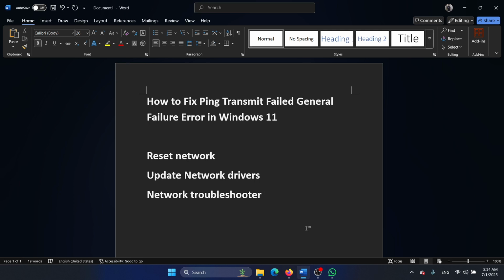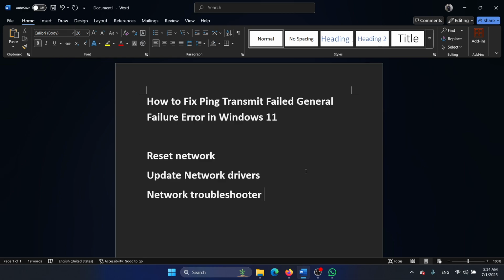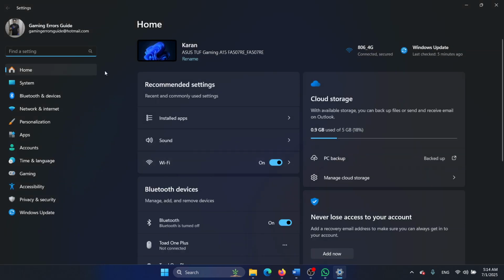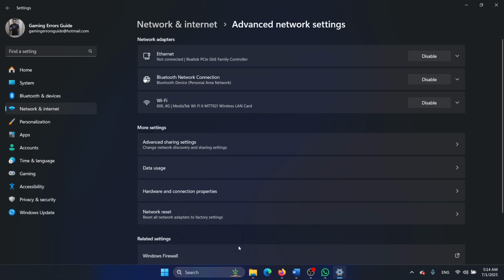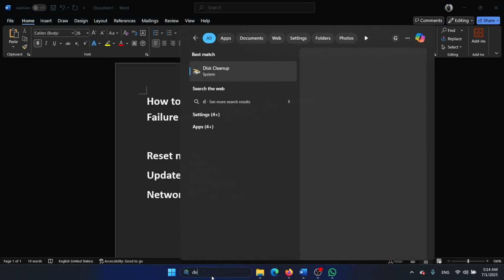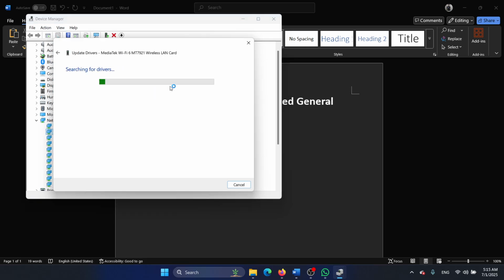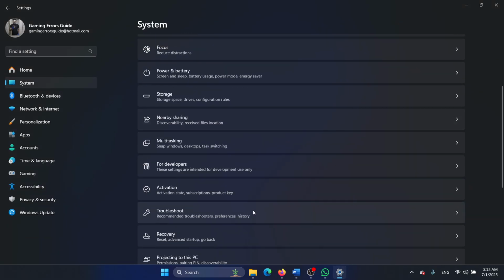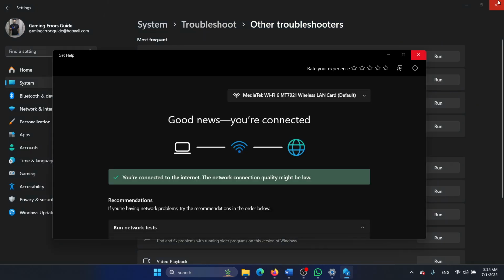How to Fix Ping Transmit Failed General Failure Error in Windows 11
Video Title: How to Fix Ping Transmit Failed General Failure Error in Windows 11

If you wish to Fix Ping Transmit Failed General Failure Error in Windows 11 then please watch this video.